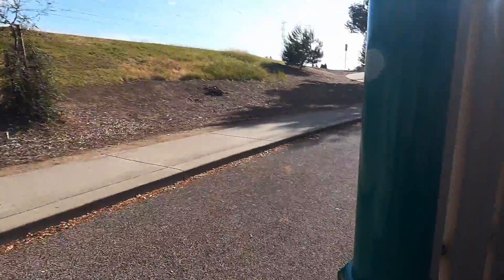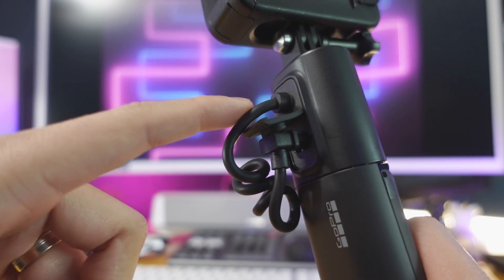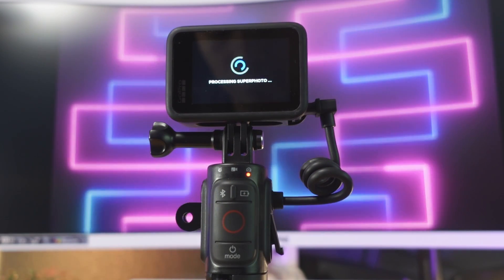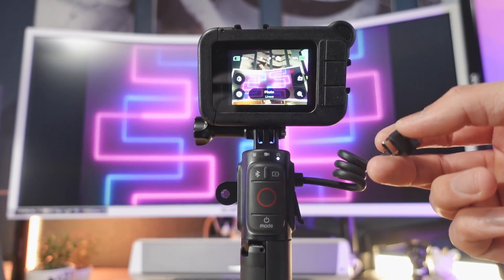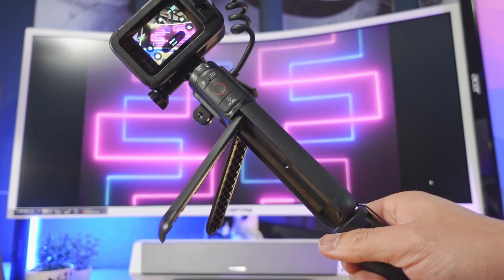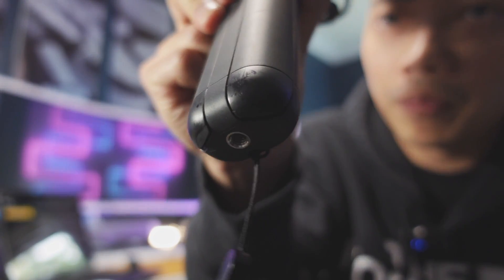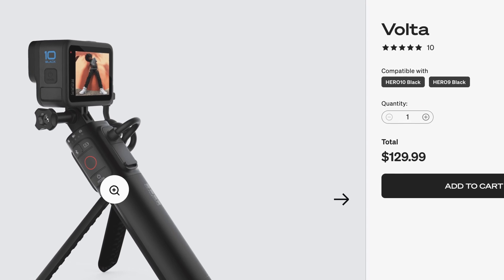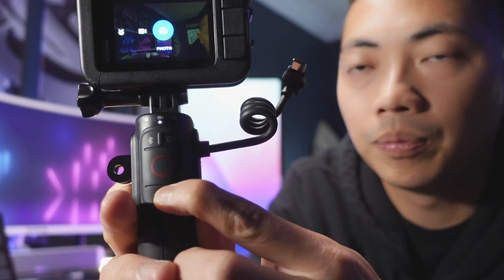The GoPro Volta Grip Review: A Must-Have Action Camera Accessory?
I have decided to create a definitive guide for the GoPro Volta based on my experience using the grip. I really like the grip for the purpose of vlogging and content creation, but it definitely has some quirks and things I dislike. Watch this video to find out more!
Telesin Neck Mount
Telesin Rechargable Selfie Stick
Telesin Magnetic Pendant Mount Kit
Snap Mount Pro Kit
GoPro Hero 11 Black
DJI Osmo Action
GoPro Volta
Build Quality: 1:39
Initial Setup: 3:17
Functions: 6:46
Good: 9:57
Dislikes: 11:24
Quirks: 15:19
Final Thoughts: 16:35

GoPro Volta Grip Product Description:
Ultra versatile by design, Volta is a premium battery grip and a whole lot more. It combines with the standard GoPro battery to deliver over 4 hours of 5.3K recording—a total of 3x the normal runtime.¹ It also features built-in buttons for easy one-handed camera control, can also be used as a wireless camera remote and has flip-out legs that transform it into a handy tripod.

- Built-in battery provides over four hours of 5.3K/30 recording time¹
- Integrated camera buttons for easy one-handed control
- Built-in tripod legs flip out for stable shots
- Wirelessly controls camera from up to 98 ft (30m) away²
- Weather-resistant design
- Status lights for battery life + camera mode
- Compatible with GoPro Mods + Accessories
- Mounting fingers rotate and tilt the camera
- Charges other USB-C devices
- Charge time: 2.5 hours with GoPro Supercharger (sold separately)